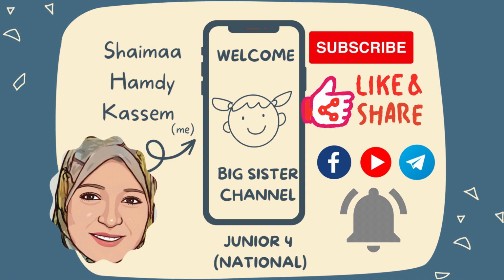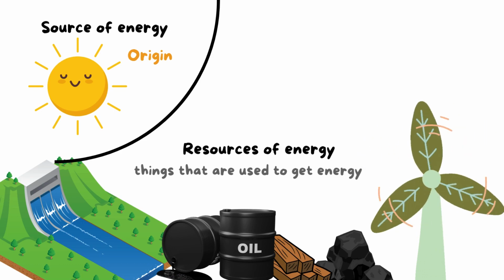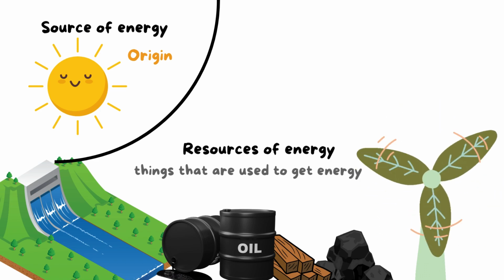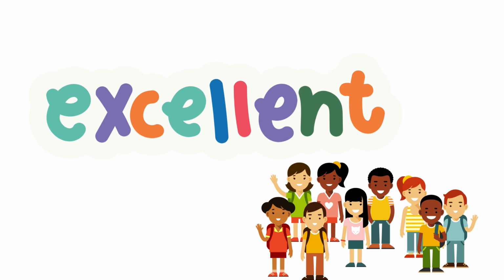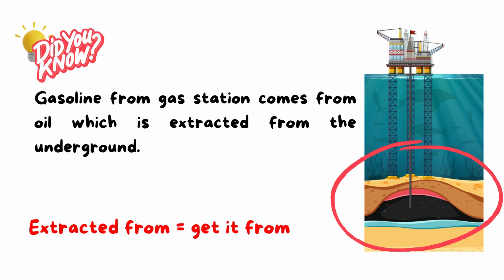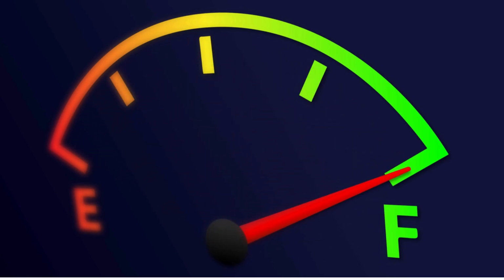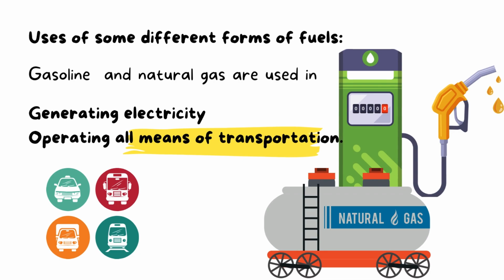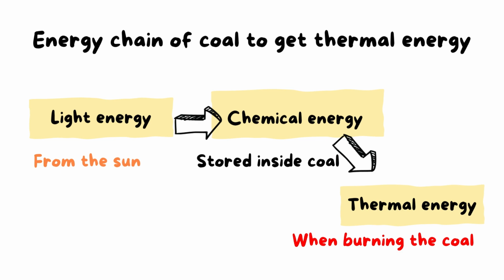Science Primary 4 Concept (3.2) Lesson 1 Second term 2024 - Big sister / Shaimaa Hamdy Kassem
Science for junior 4 Lesson 1 from Concept (3.2)
DONOT FORGET TO JOIN OUR FACEBOOK GROUP: Big sister أختكم الكبيرة
Science Primary four 4, Junior 4, Grade 4 Second term 2024 شرح علوم بالانجليزي ساينس لغات تجريبي لغات انجلش دروس الساينس Learn Science Lessons Big sister channel big sisterأختكم الكبيرة Shaimaa Hamdy Kassem Shaimaa kassem Shaimaa Hamdy Shaimaa H. Kassem @shaimaa hamdyشيماء حمدي